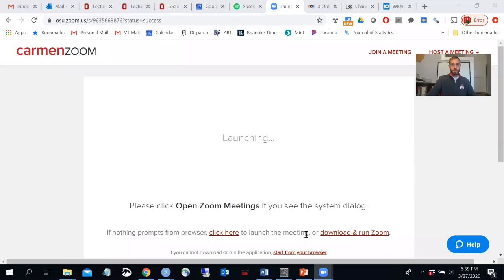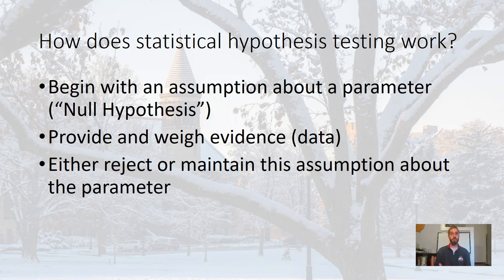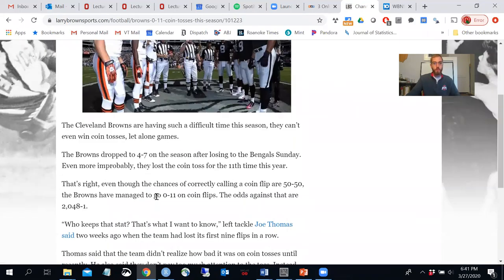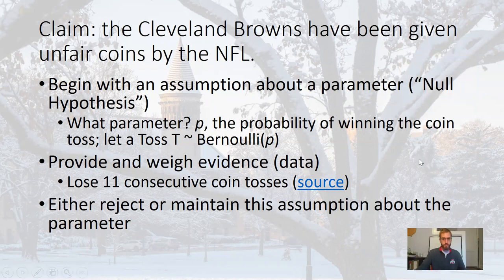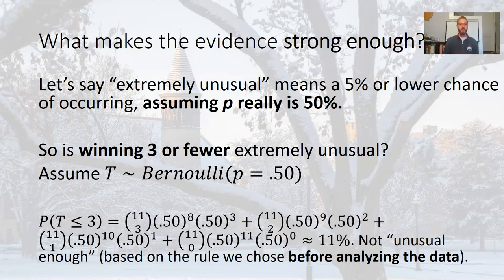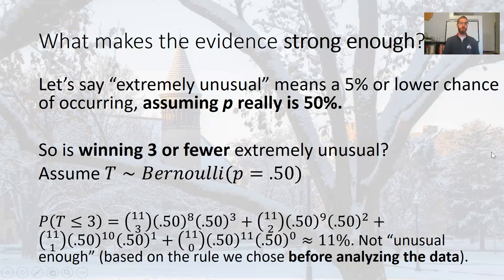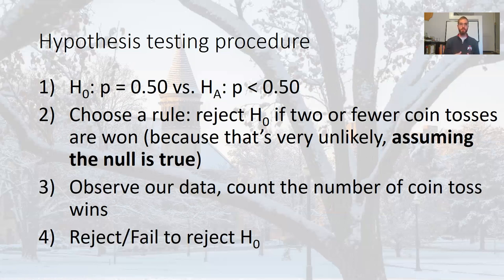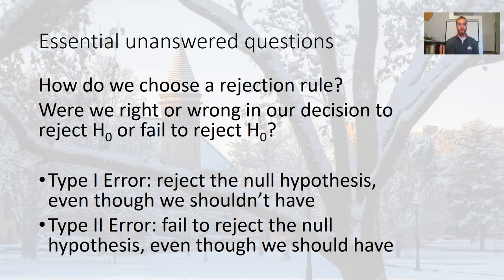Stat 3202 Spring 2020: Lecture 13A Theory, Intro to Hypothesis Testing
Summarizing the basic of hypothesis testing: null and alternative hypotheses, rejection regions, type I and type II errors